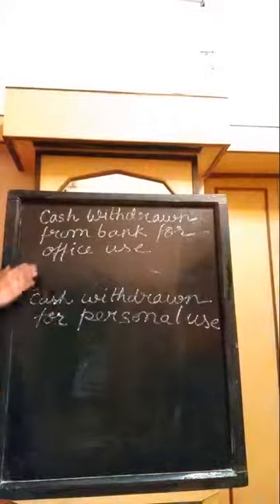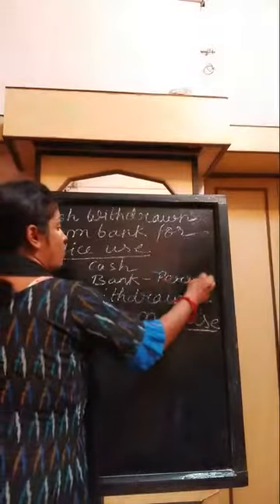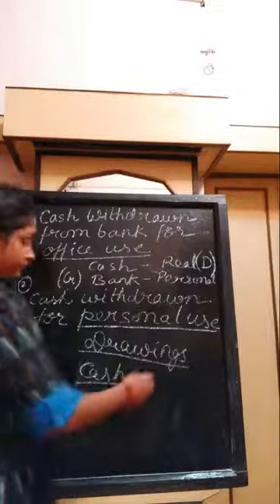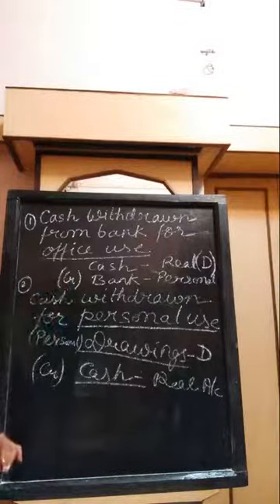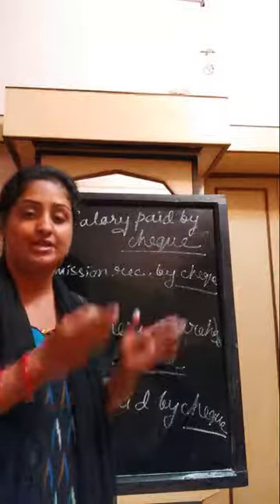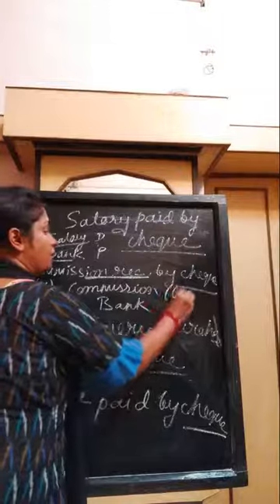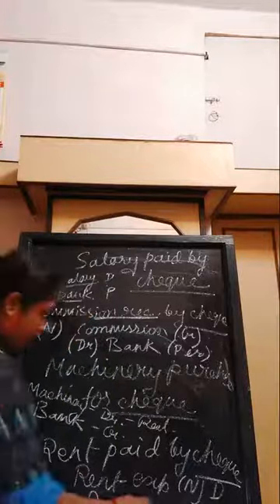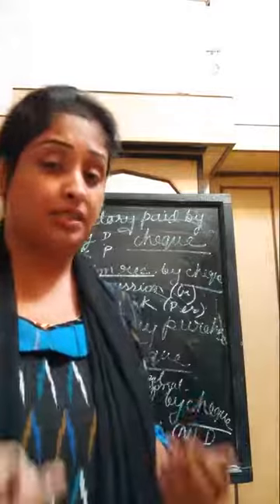Class 11 Accountancy (Identification Of Accounts) Part 4